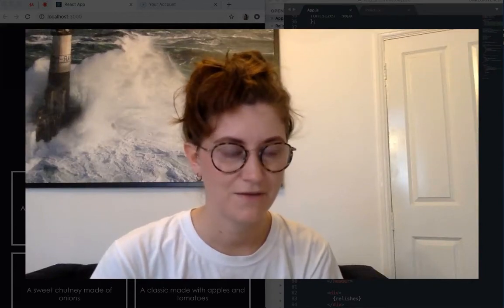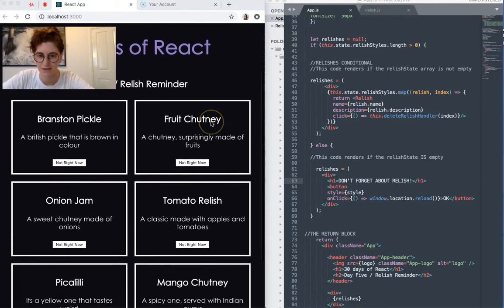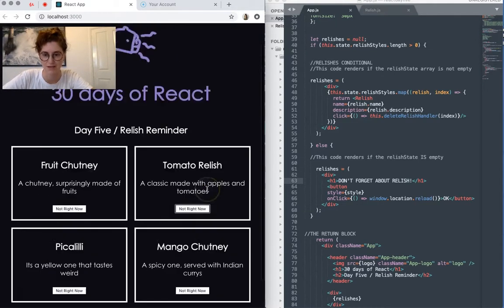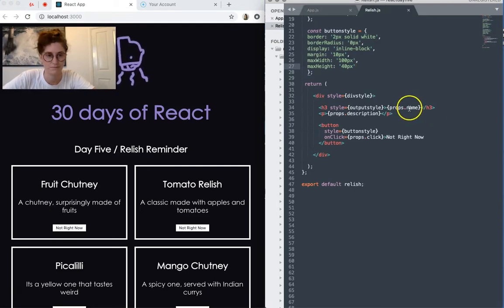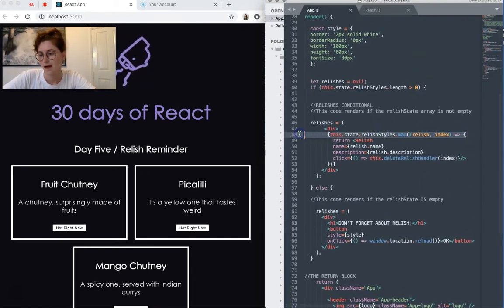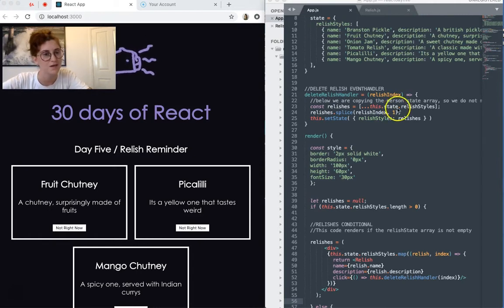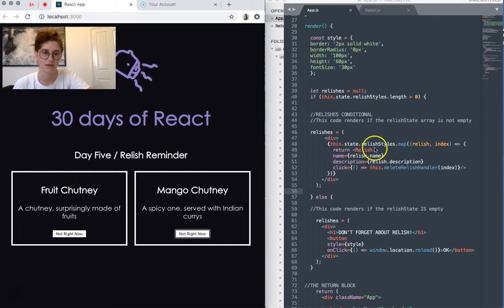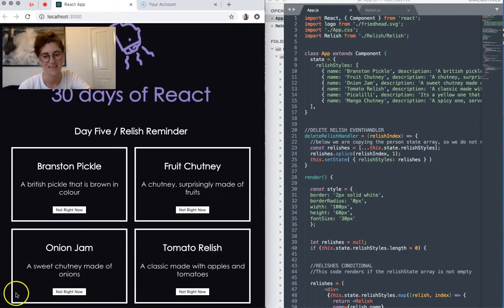30 Days of React - Day Five - "Relish Reminder" app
This is a React.js app that reminds you to THINK about relish!

Concepts Explored:
- Deleting data from state
- Basic conditional rendering
- Mapping data for cleaner render
- Passing event handlers to children

Follow me as I self-learn React.js. Each day for thirty days i'll be creating a simple app and posting about it, (attempting to) explain my code, and discuss what I have learned. By the end of day 30 I hope to have a basic working knowledge of React.js and its applications!